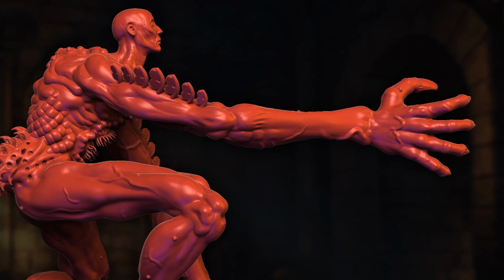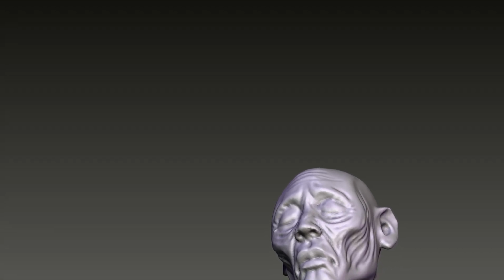A Method For Creating an Original Monster - "Daddy Long Legs"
My method to creating unique monsters particularly for miniature printing/production and tabletop game playability.

     -    -  Exclusive Content  -    -

And click the 🔔 so you know when a new video is released!

0:00 - Context
1:10 - 1 Form and Silhouette, 3d shapes
1:50 - 2 Build up forms and details - Story reveals itself
7:07 - 3 Color, other visual details and further lore
7:51 - D&D can help with the depth
9:15 - Conclusion

 -  Official Monster Battles and What's Creepier?

Plus, have say with opportunities to choose what the next video will cover as well as get Monstrous merch, original sketch art, have your name featured in every new video, get the most current updates, and much more!
YOU WILL be the reason behind more video releases! I do my best to make sure your hard-earned money doesn’t go to waste.
If you already support me there – HUGE THANK YOU, TO YOU

If your work appeared in a video, please let us know, we'd love to link your website/work here!

Copyrighted images can be displayed, even without the owner’s permission.
All content within follows the terms and conditions of the Copyright Disclaimer under section 107 of the Copyright Act 1976, which allows for “fair use” for purposes such as criticism, comment, news reporting, teaching, scholarship, education and research.